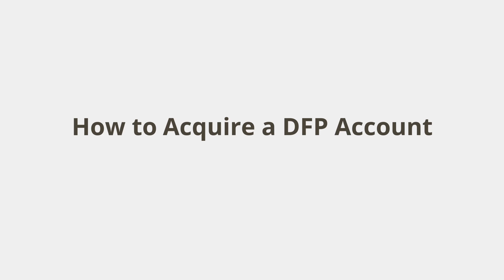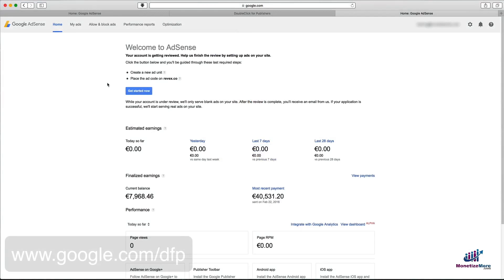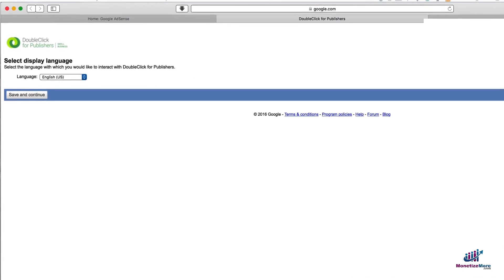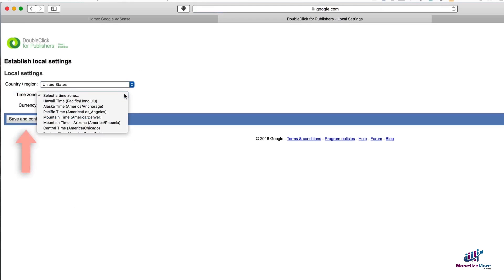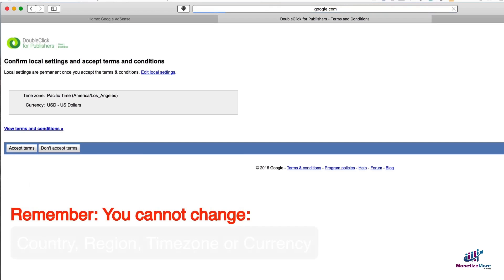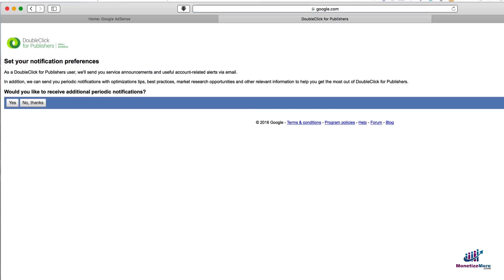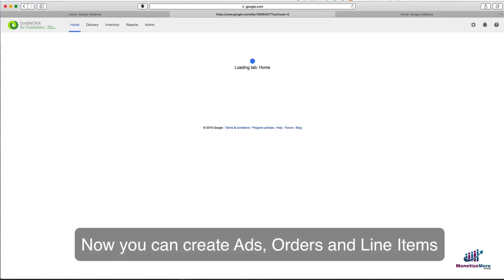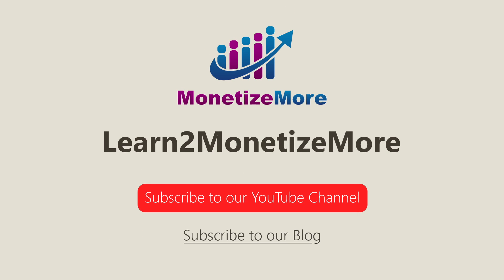DFP Tutorial: How to Create a Doubleclick for Publishers Account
Need a Google Ad Manager account and don't know where to start? Setting up line items, orders, and price priority for GAM is complicated with any minor error costing you hundreds to thousands of dollars. Why take the risk? Partner with MonetizeMore to set up your GAM account and we'll ensure your ad revenue is secure.

In this first DFP Tutorial, we will teach you how to create a DFP account so you can begin your journey in mastering DFP.

This is the first of several videos we’ve created that will tackle a mix of old and new topics that  cater to both beginner and intermediate DFP users.

Our videos will attempt to teach you how to harness the full power of DFP in order to optimize your site’s ad performance.